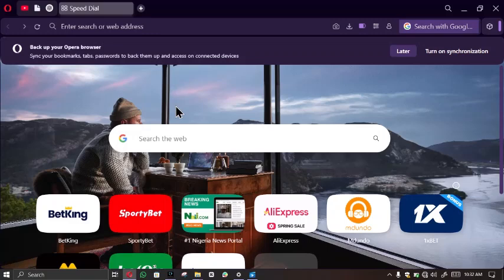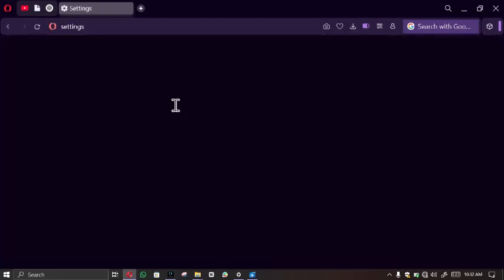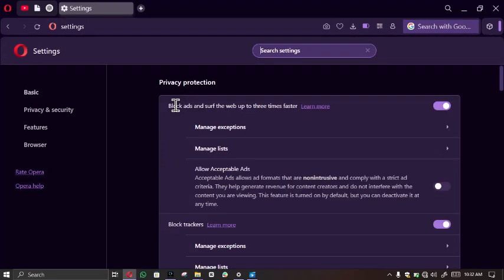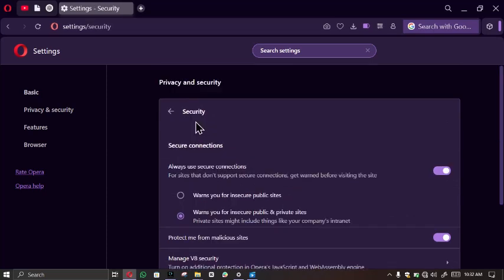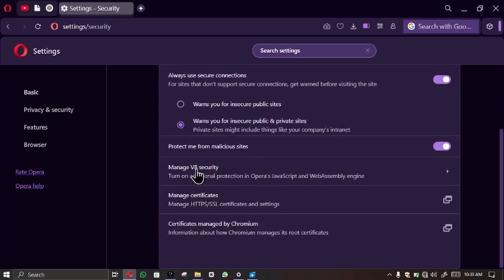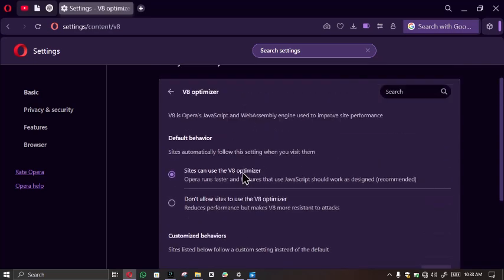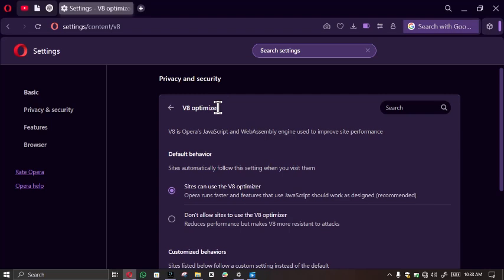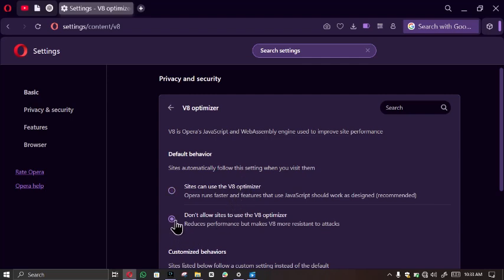HOW TO NOT ALLOW SITES TO USE V8 OPTIMIZER ON OPERA GX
In This Video, you will learn about HOW TO NOT ALLOW SITES TO USE V8 OPTIMIZER ON OPERA GX